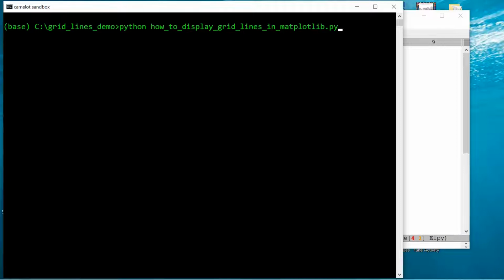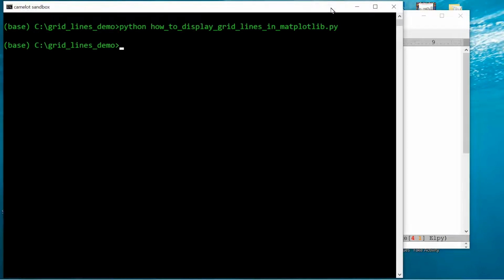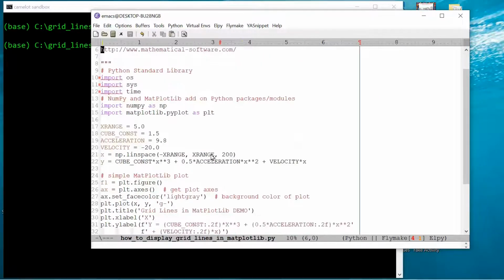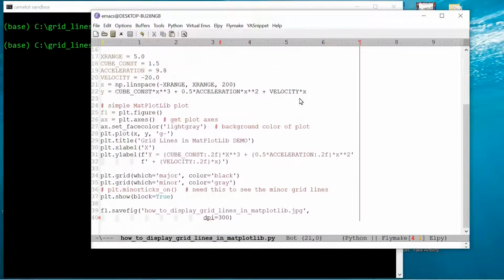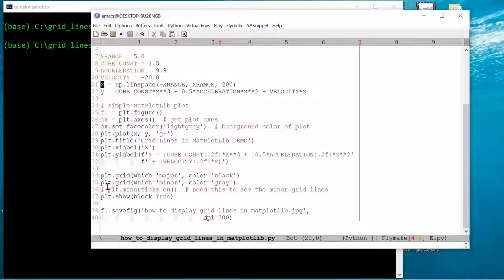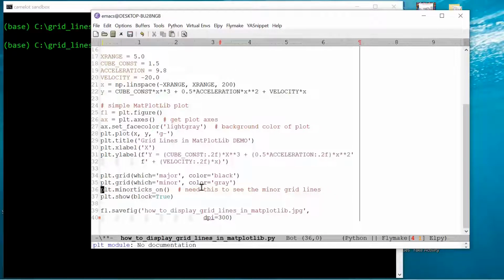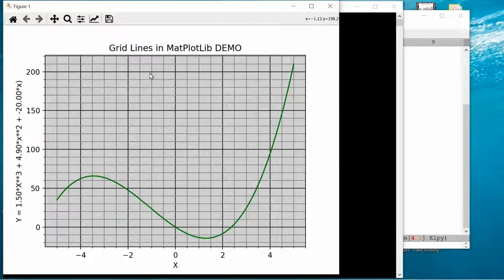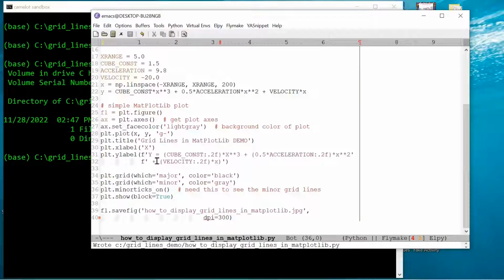[Python] How to Display Grid Lines in MatPlotLib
Short video with Python code and explanation how to display grid lines in a plot in MatPlotLib.

About Us:

A search engine for censored Internet content.  Find the answers to your problems censored by advertisers and other powerful interests!